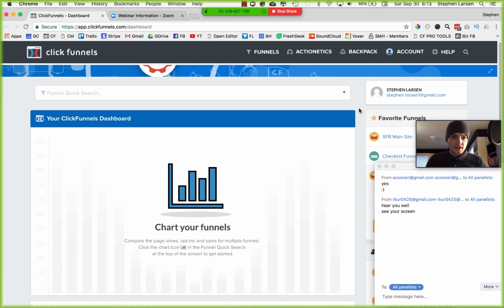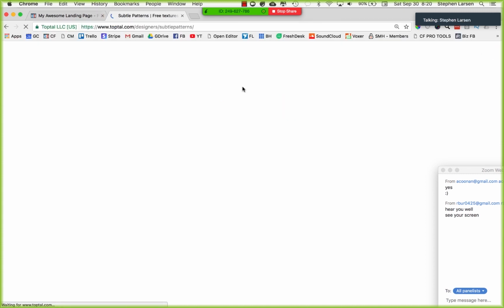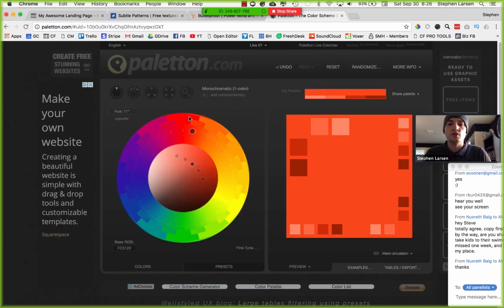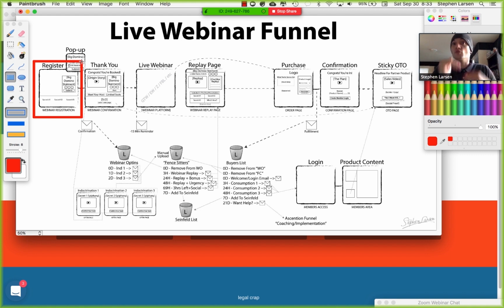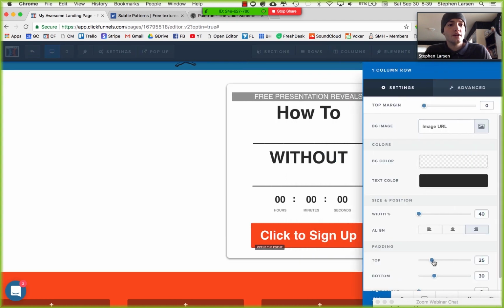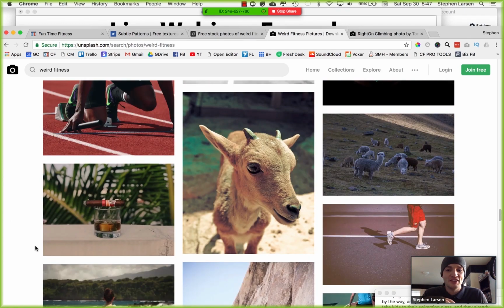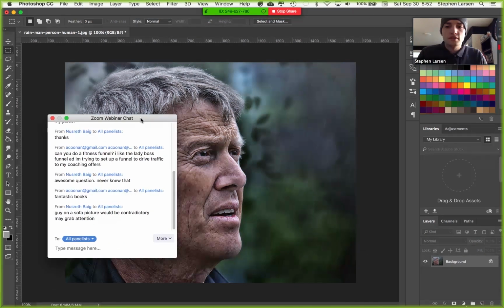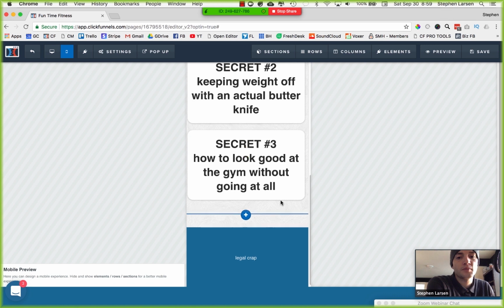Live Webinar Build - Teaser